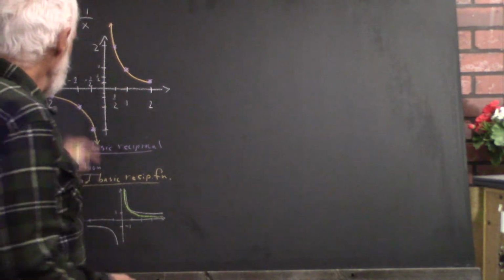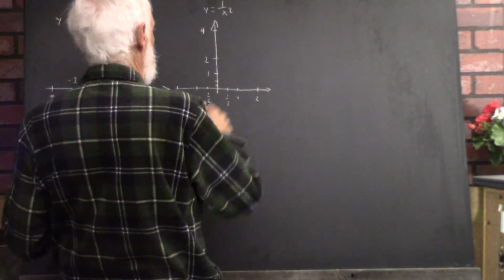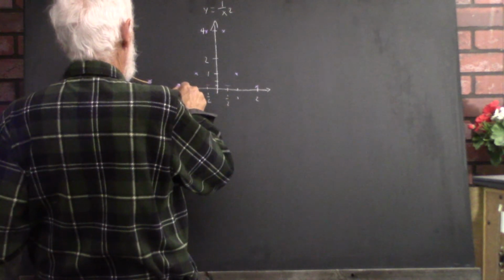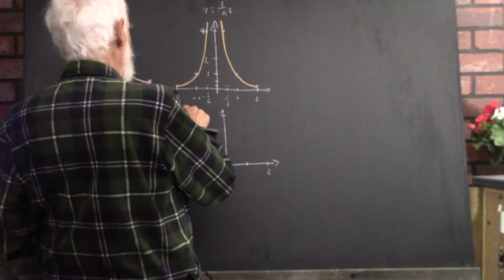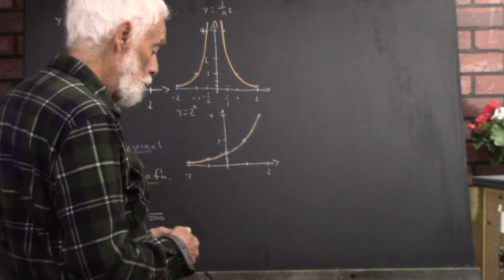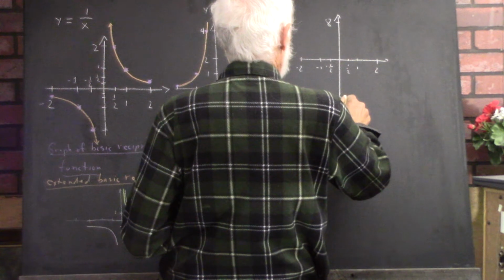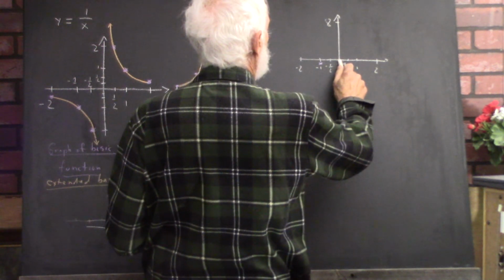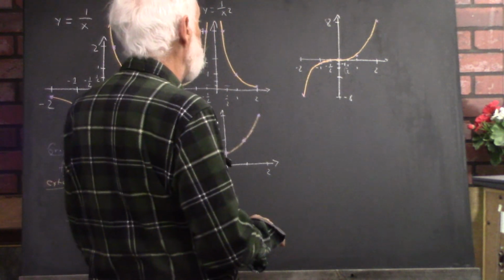dagov 2860 2020 graphing the basic recip square exponential cubing functions 8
Extends the explanation of dagov_2858 ... to the basic and extended basic reciprocal square, exponential and cubic functions.